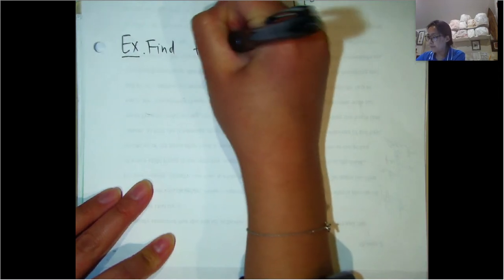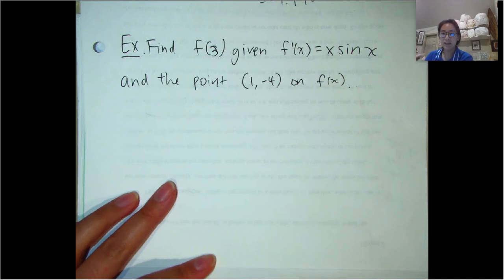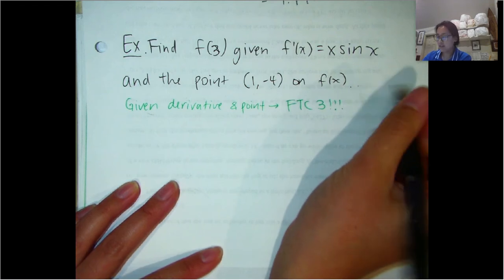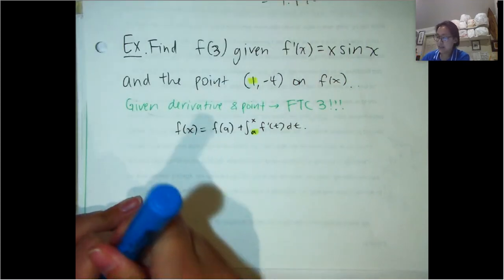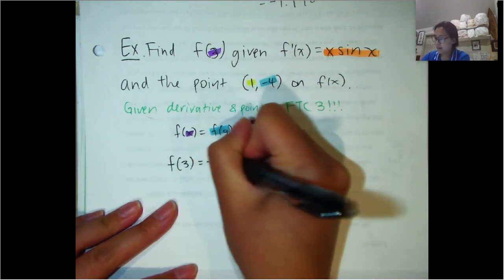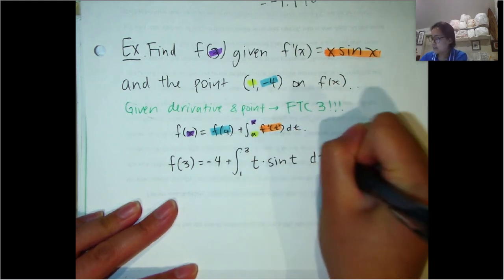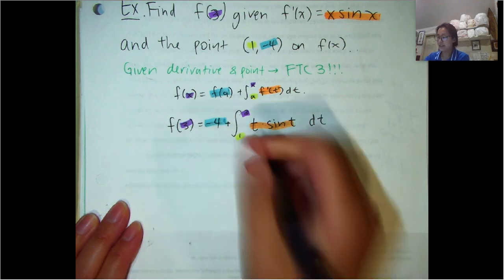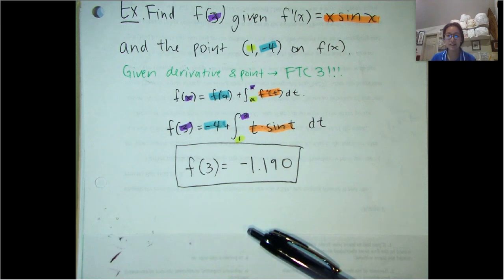Fundamental Theorem of Calculus Pt 3 using Calculator Example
Ms. Lee from SAMOHI goes over an example of how to apply the unofficial Fundamental Theorem of Calculus part 3 and using a TI-84 Calculator.